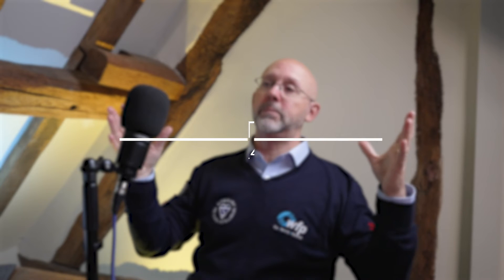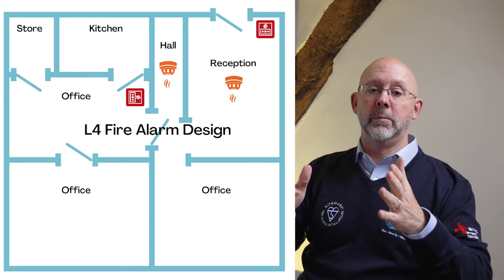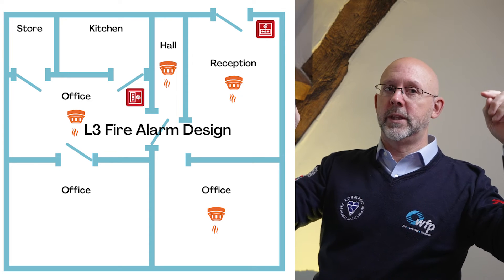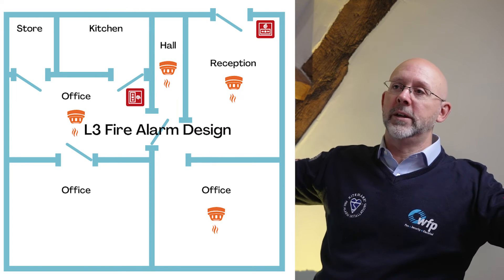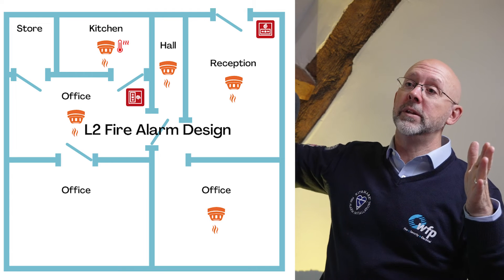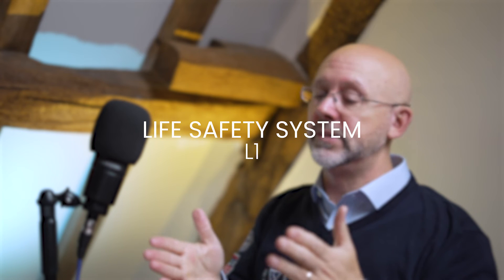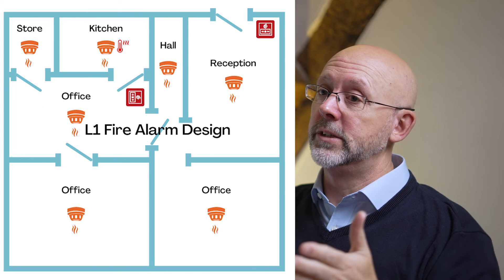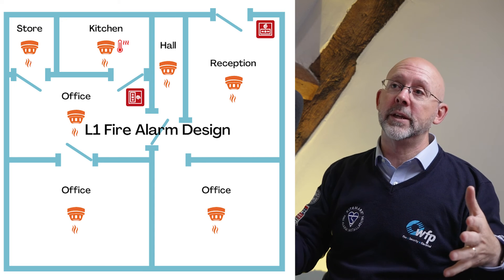What Do the 'L' Types Mean in a Fire Alarm System Design? M, P, L1, L2, L3, L4 & L5 Explained 🔥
WFP's Founder and fire alarm specialist, Paul, is here with a new version of this video to help YOU understand the different levels of fire detection for your commercial fire alarm system.

The levels include: M, P, L1, L2, L3, L4 & L5, and all pertain to the amount of fire detection used in a fire alarm design, and where it's placed.

This variation depends on the perceived risk in your building; for example, you'll most likely see an L1 system in a hospital, whilst in your normal office building you might see an L4 or L3, depending on the room layouts, size, occupancy and posed risks.

Not sure what this all means? Watch the video to find out what the 'L' types mean!

The perceived risk and the level of detection allocated to a building is usually provided by your Fire Risk Assessor in a Fire Risk Assessment, which is a periodical requirement for all responsible persons to have carried out in their buildings.

The 'L' types are also further explained in our article, which talks about how to go about investing in a fire alarm the right way: '8 Steps to Follow Before Buying a Commercial Fire Alarm

WFP is an award-winning fire, security and electrical installation and maintenance provider, based in Essex, serving businesses and commercial premises across London and the South East.

To find out more about our services and how we keep businesses safe and legal, check out our